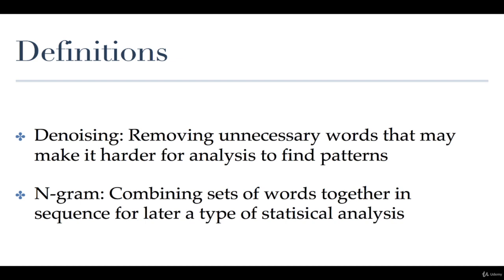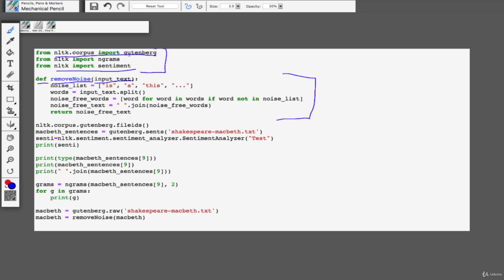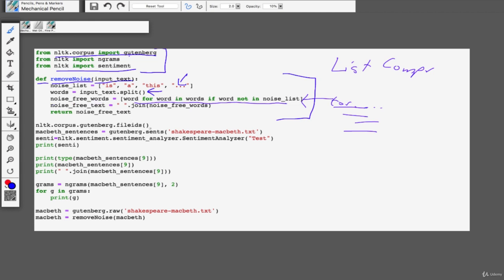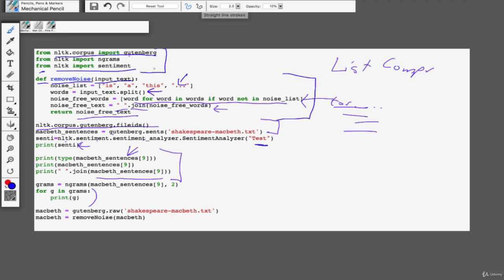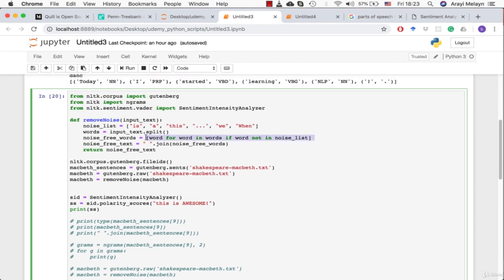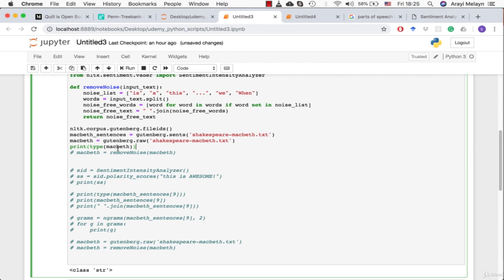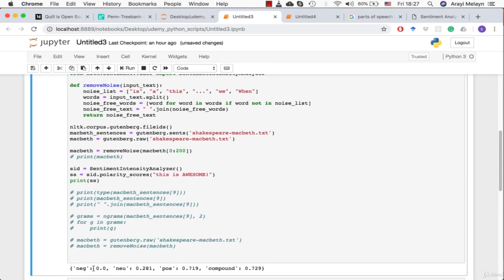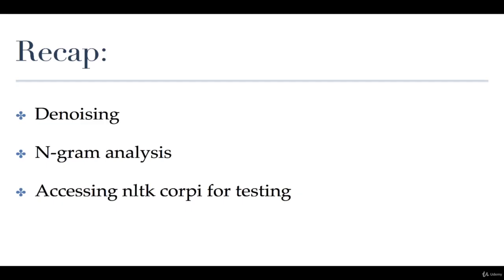Python + Data Science : Practical Guide (2 Basic NLP)